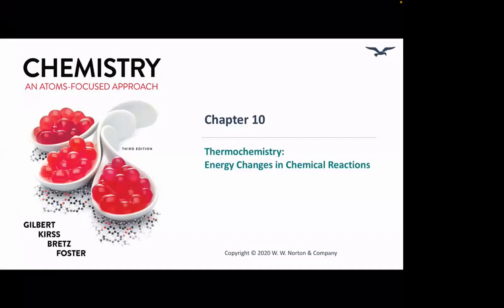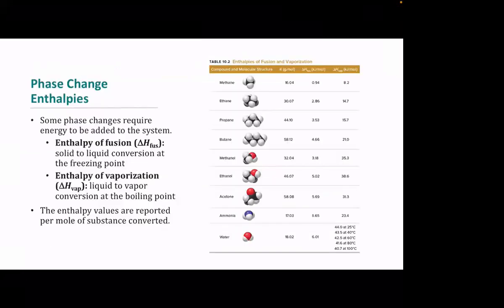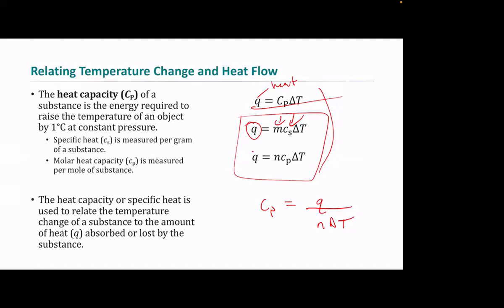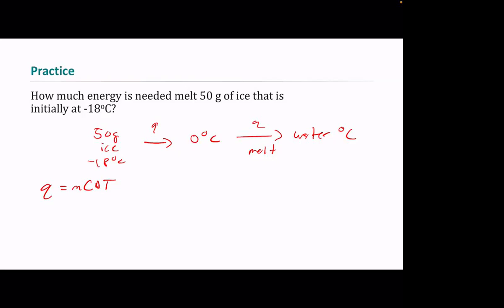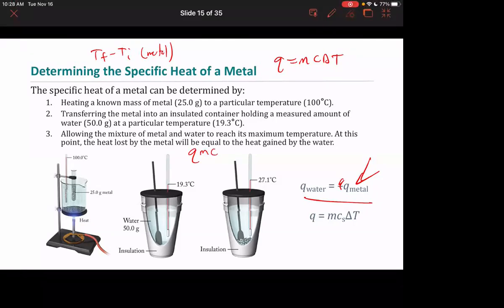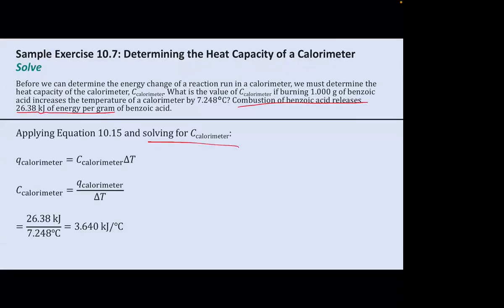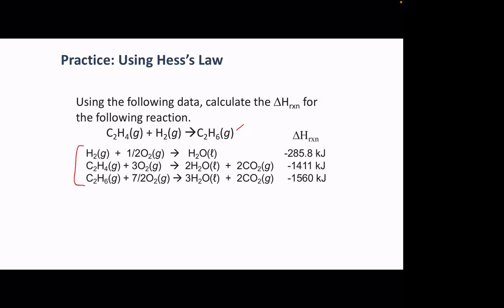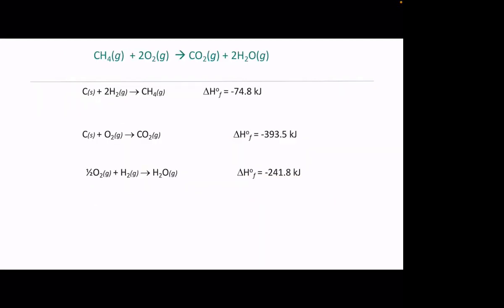Chapter 10 Review